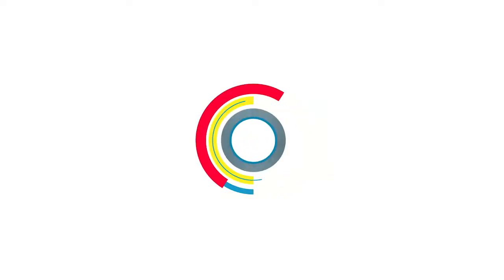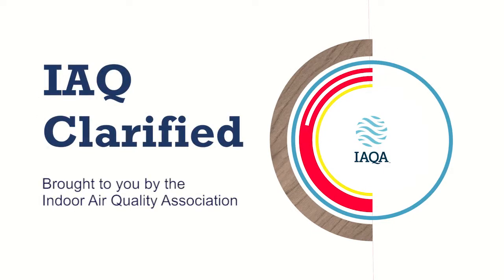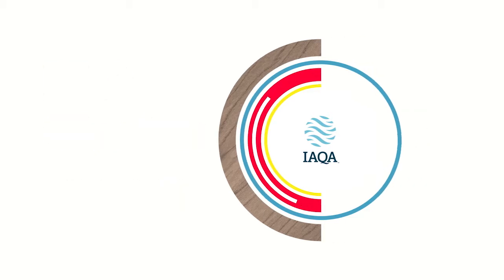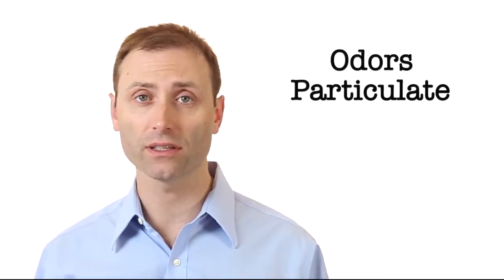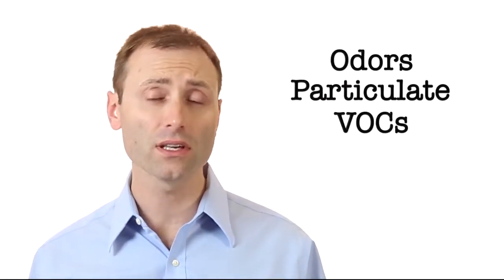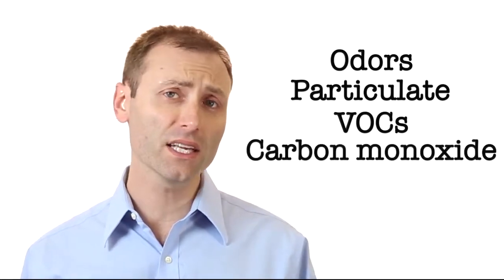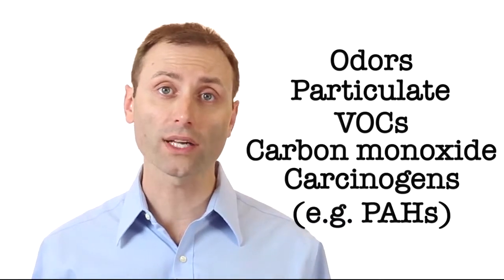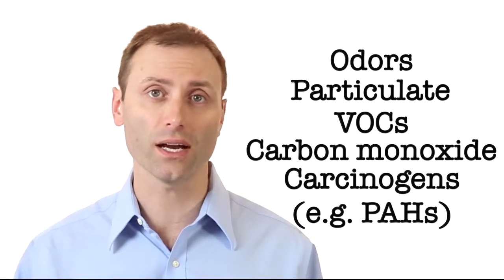Kitchen Exhaust - How Does it Impact Your Indoor Air Quality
What is kitchen exhaust and how does it impact your indoor air quality (IAQ)